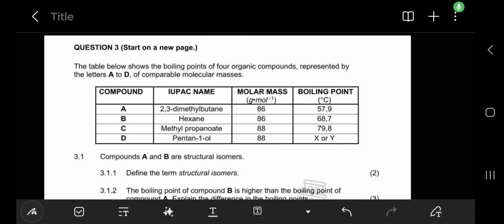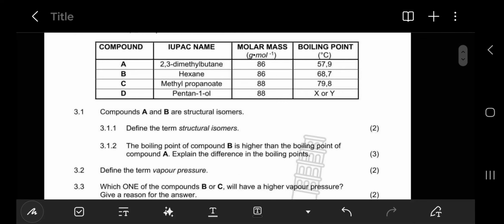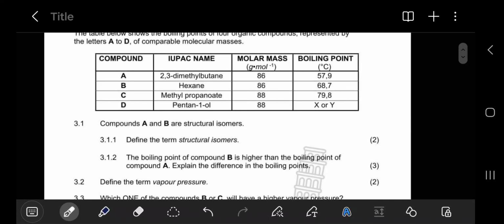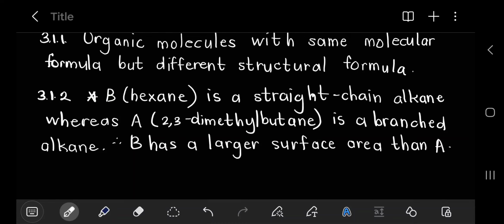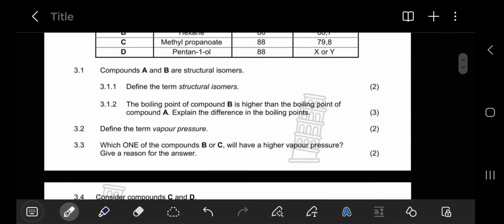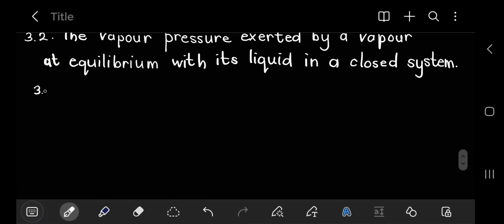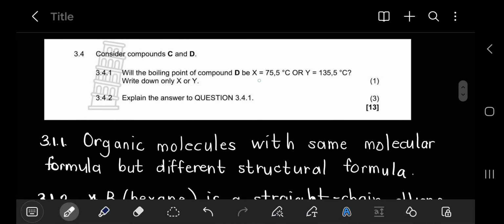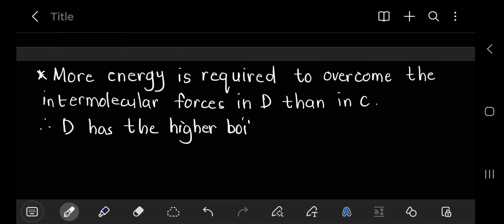Grade 12 Organic Chemistry: Intermolecular forces - Past Paper Practice #3